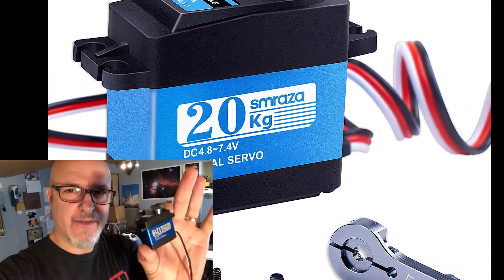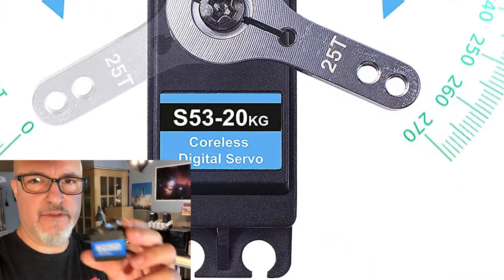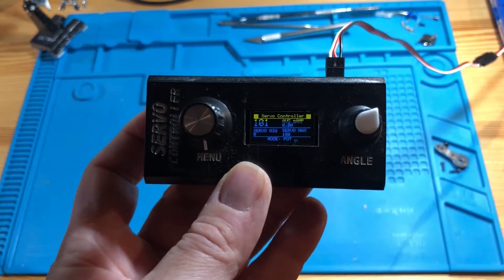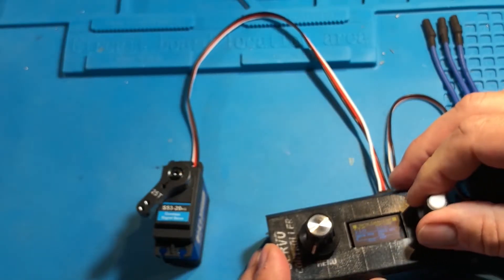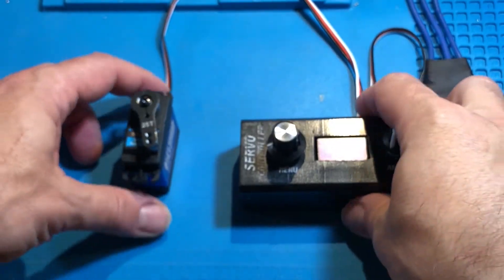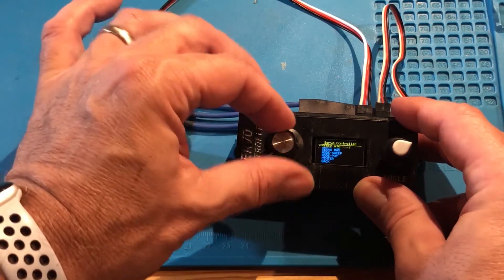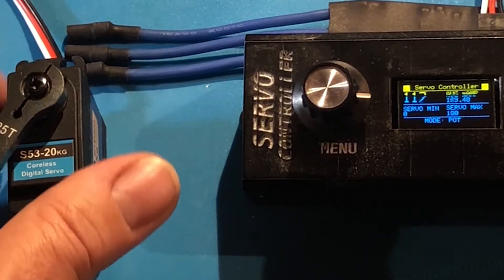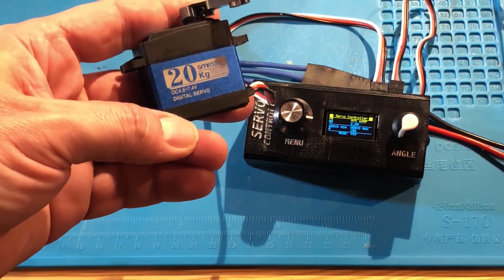Servo motor Test S53 20kg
This is an honest review of the servo motor model S53-20kg